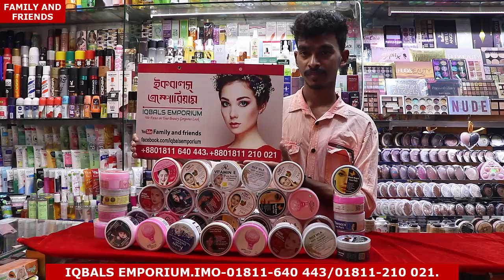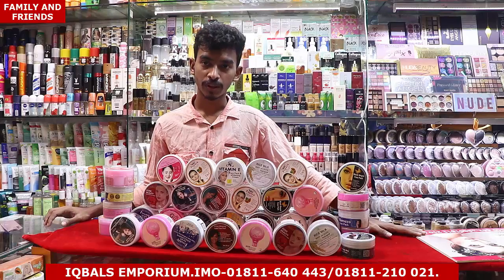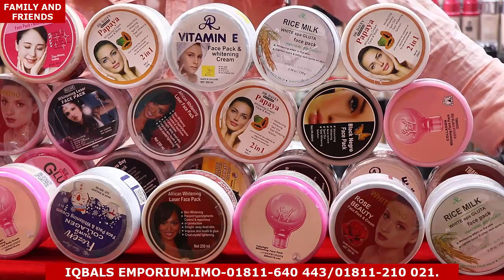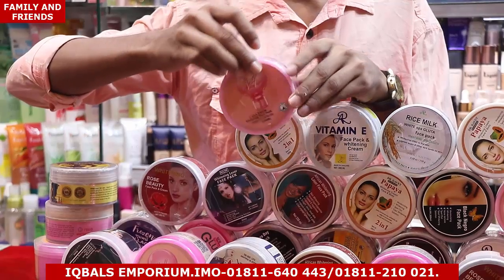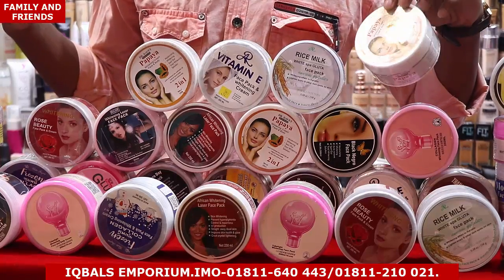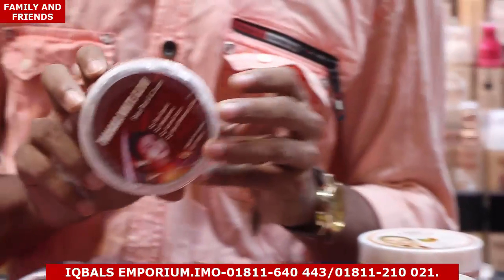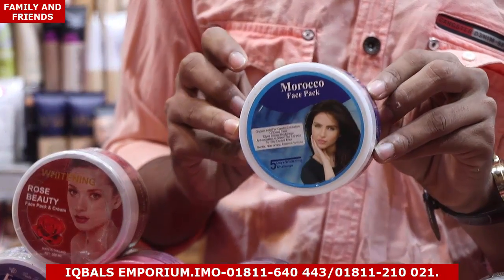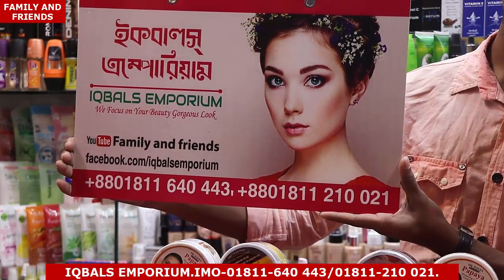ত্বকের যত্নে হোইটনিং শুটিং জেলের দাম/Whitening Soothing gel price.